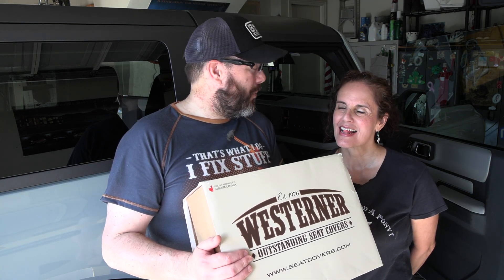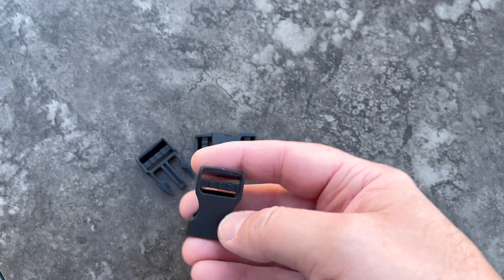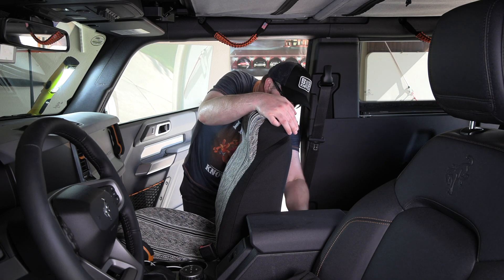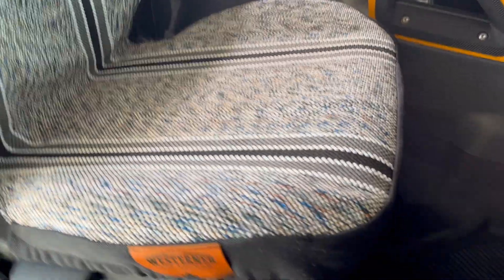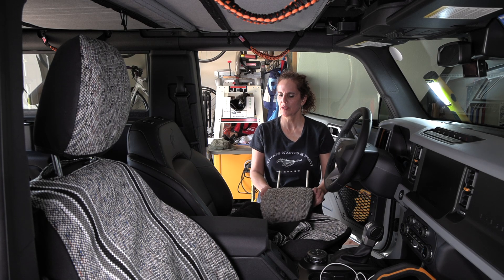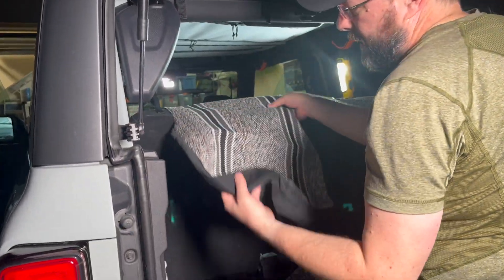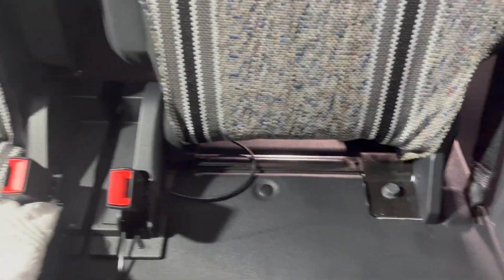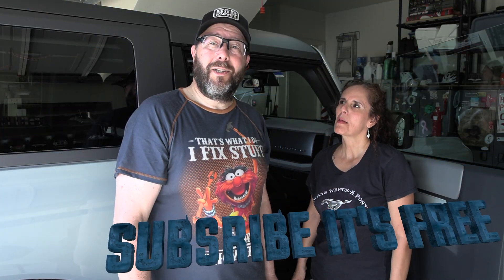Westerner Seat Covers For Bronco Badlands - Nice Retro Look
Looking for the perfect seat covers for your new Bronco?  They are a custom fit, easy install, durable and machine washable material and we love the look of them.  They also have other material options available.

I grew up in Canada and had this style Westerner seat cover in more vehicles than I can remember.  When our kids were little we used these seat covers in our Suburban and they held up amazing.

We love the Retro look they give our Bronco and wanted to share how to install these Front and Rear seat covers in a Bronco.

Just to be clear, we are not sponsored and we paid full retail for these seat covers.  Just sharing what we are actually doing on our Bronco.

Bud and Cindy,
Bad To The Stone